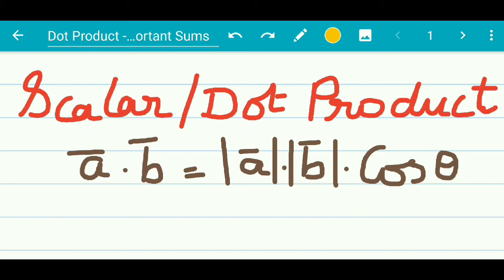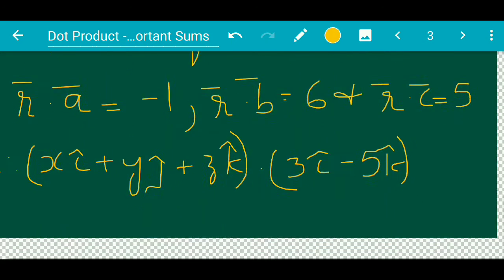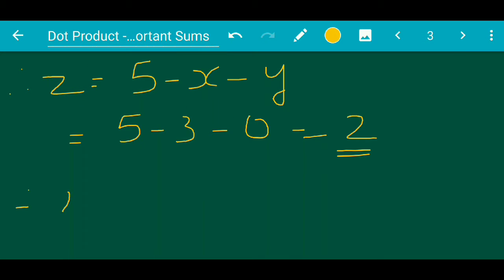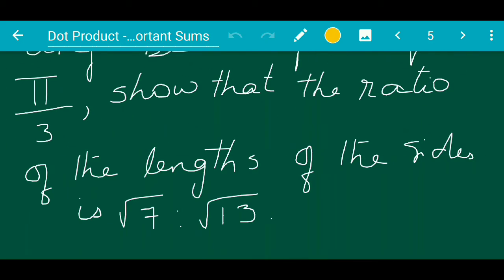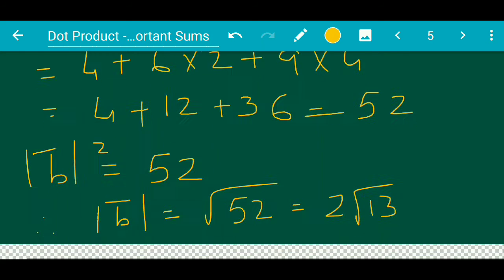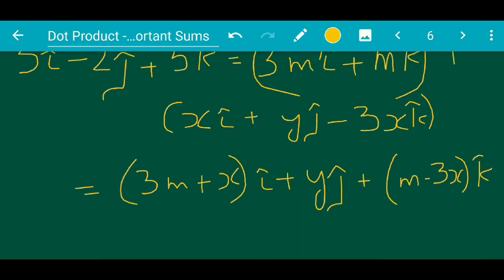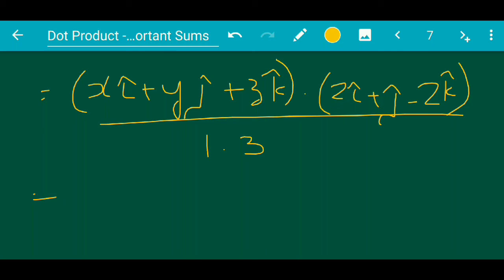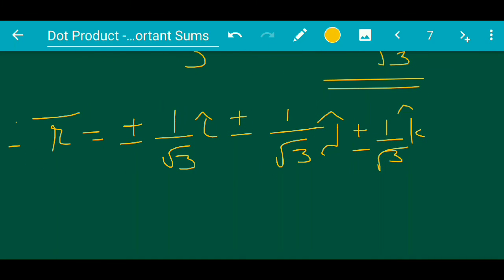Dot product-Important sums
introduction to scalar product and related sums